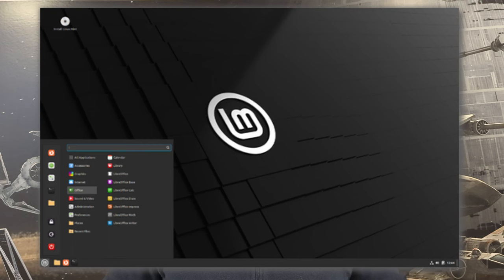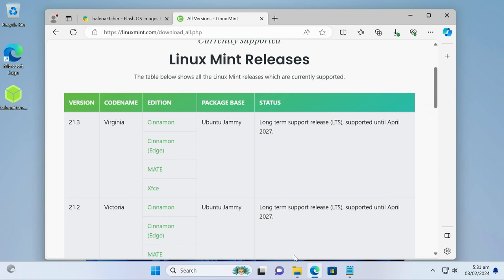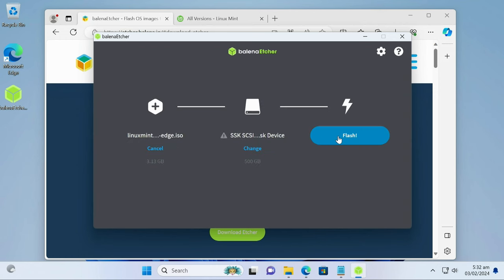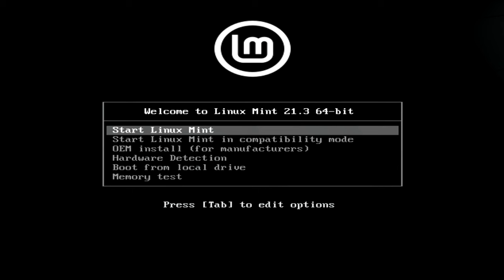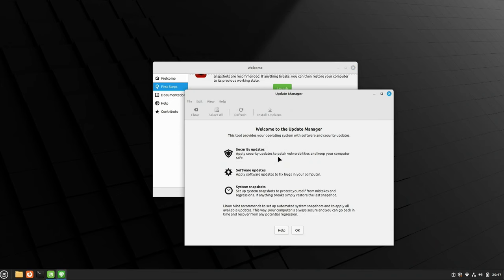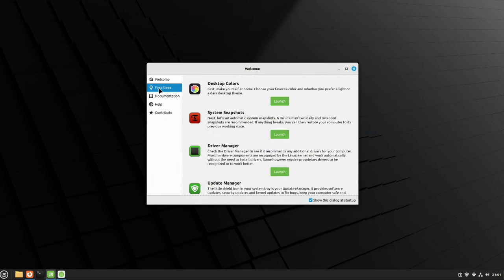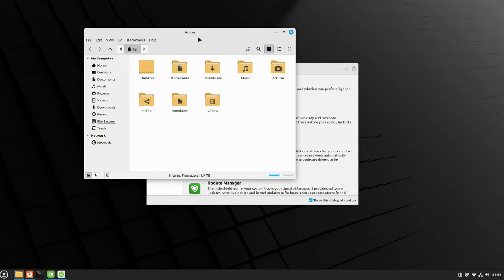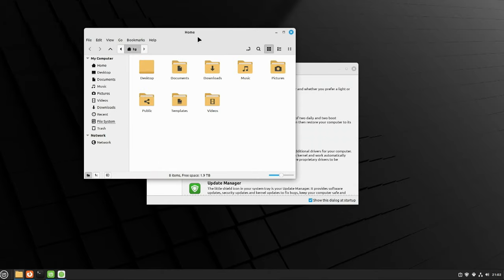Make Linux Mint POP! Add Extra Functionality! Windows Users Must See! Timestamps Below.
A How to Guide to modify the Cinnamon Desktop & A Quick Install for Beginners.

Timestamp
0:00 - Intro
01:02 - Install Mint
10:30 - Customize Desktop

Balena Etcher for Windows (x86|x64) (Portable) & Linux App Image

12TB NVME/SSD NAS a Dell 9010 SFF vs HP 800 Mini PC. Which one did I Choose?

Are Older PCs Still a Desktop Option in 2024? OR Should This be Your Next Server? OR Recycle?